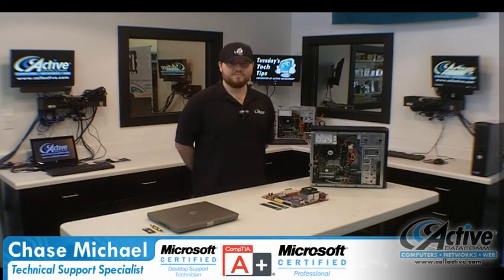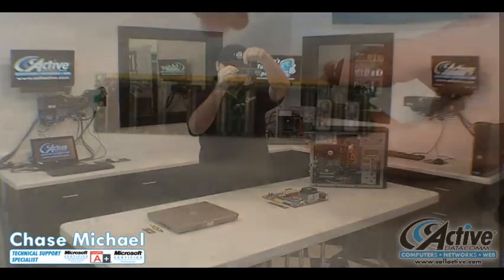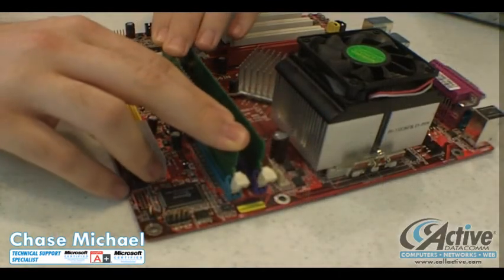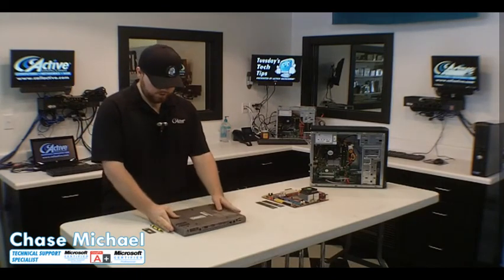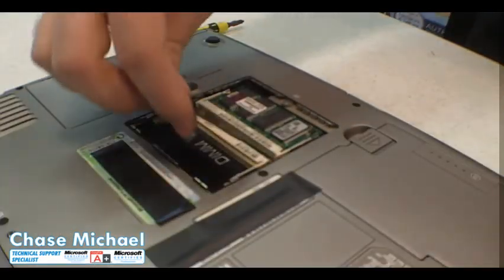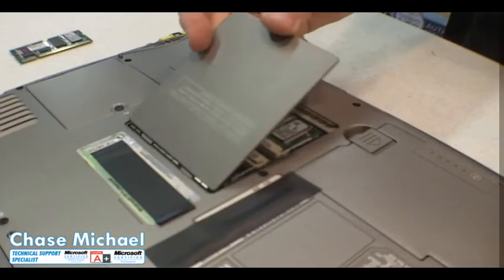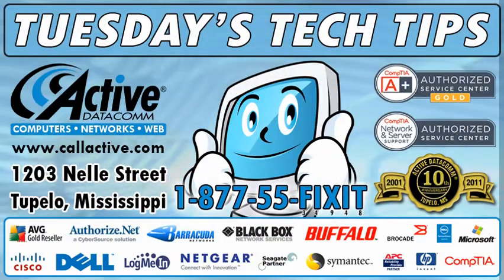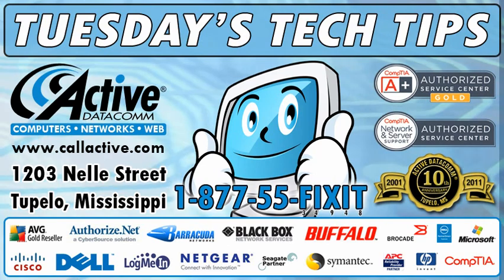Tuesday's Tech Tips: Chase Demonstrates How to Install Memory in Desktops and Laptops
Installing memory can be relatively simple; this week, Chase demonstrates how to add or replace memory in your computer.

Have an idea for a Tech Tip?  We welcome your suggestions and ideas:

Images:

.| Future |.
by Clix
Stock.xchng License